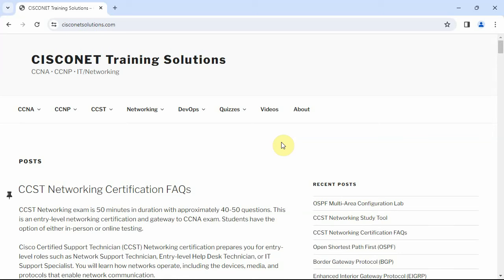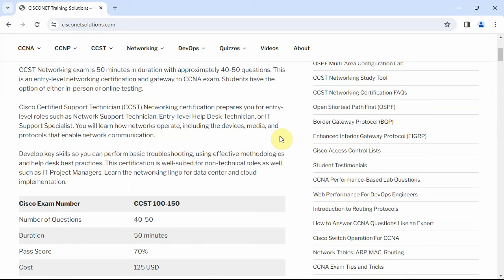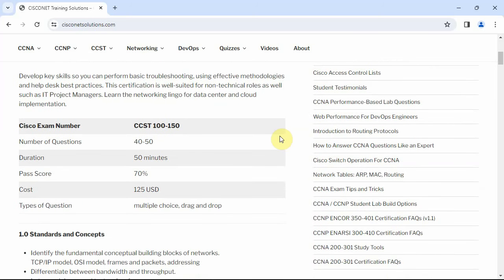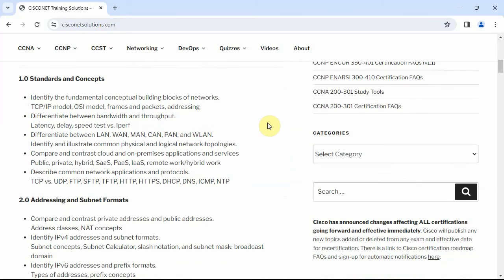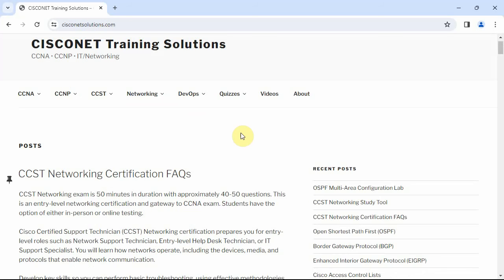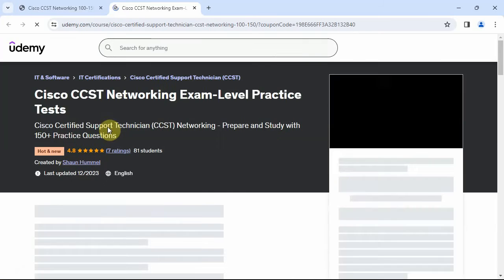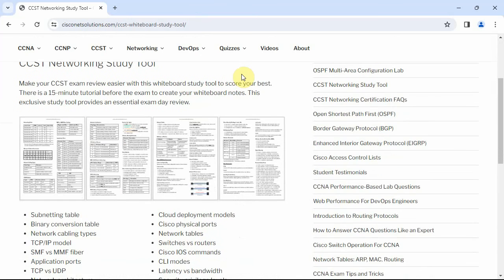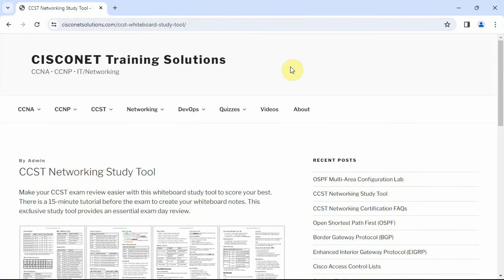How to Prepare For CCST Networking Exam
CCNA 200-301 Practice Tests
CCNA 200-301 Study Guide
CCNA 200-301 Lab Guide
CCNA 200-301 Study Tools

CCST 100-150 Networking Practice Tests
CCST 100-150 Certification Course

CCNP ENCOR 350-401 Certification Labs
CCNP ENCOR 350-401 Practice Tests
CCNP ENCOR 350-401 Study Tools

Network Troubleshooting Masterclass
Troubleshooting Network Performance
Troubleshooting Web Applications (DevOps)

Microsoft Visio Network Drawings
TCP/IP Protocol Deep Dive
Network Management Fundamentals

CISCONET Training Solutions
CCST • CCNA • CCNP • IT/Networking